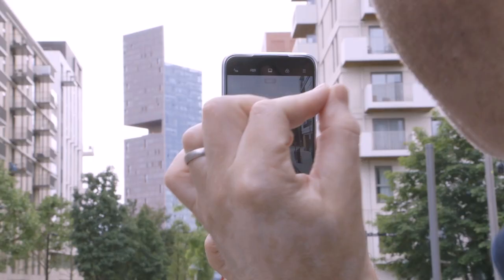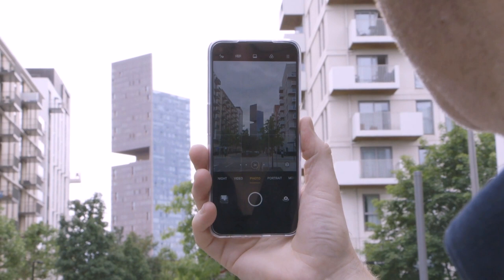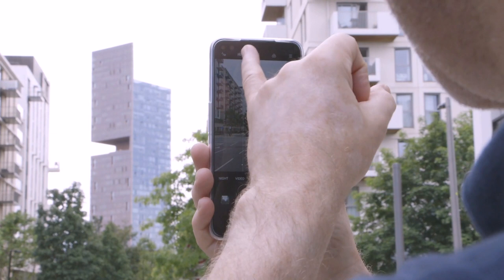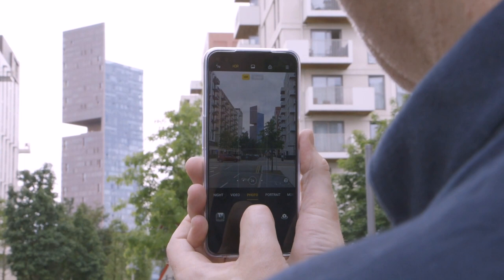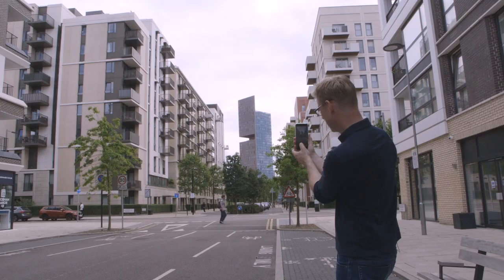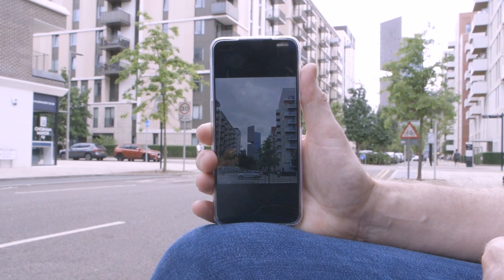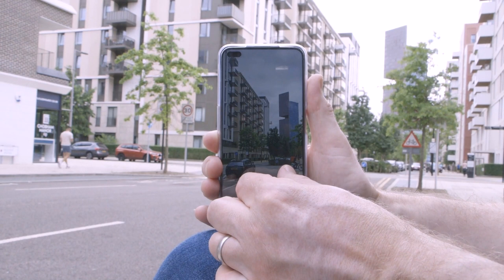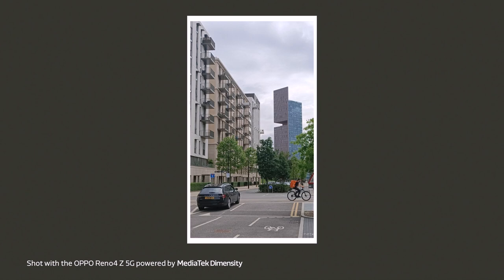How to Click Impressive Framed Urban Photos | Smartphone Photography Tricks | How To Mobile Photo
Whenever we visit any urban landscapes, we are mesmerized by the tall structures surrounding us.
Usually, we tend to focus more on standalone buildings in our CityPhotography shots but David McClelland shows us some creative ways of clicking unique UrbandLandscapes by using the surrounding structures as frames.

Use these SmartphonePhotograhy hacks for an innovative piece in your digital album. We post new content each week so don’t forget to follow us for more.

 David McClelland is a renowned technology expert who has a deep love for smartphones and reports about upcoming gadgets. He contributes to the Metro newspaper in the UK and to other technology platforms such as TechRadar, Mobile World Live, and CNET. David is a celebrated television personality, with regular spots on BBC and ITV, and a few series of the mobile gadget show, Planet of the Apps. David likes traveling and is always eager to find new ways to tell stories with mobile technology and social media. Find out more about him on Twitter @DavidMcClelland.